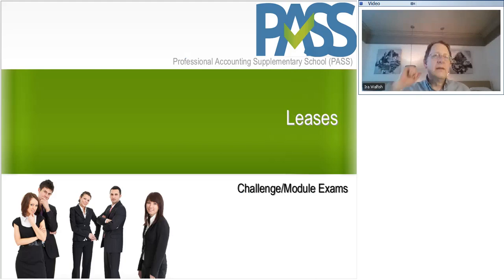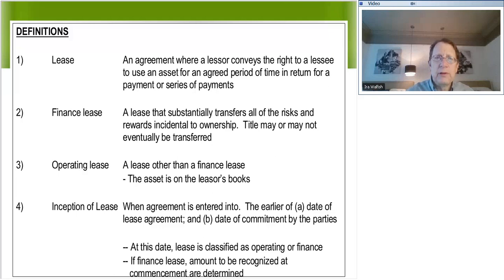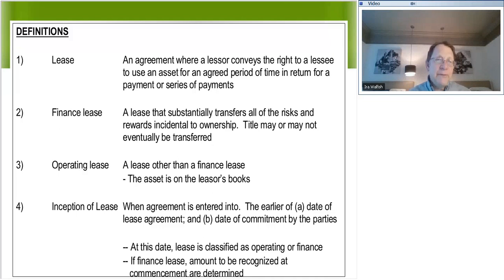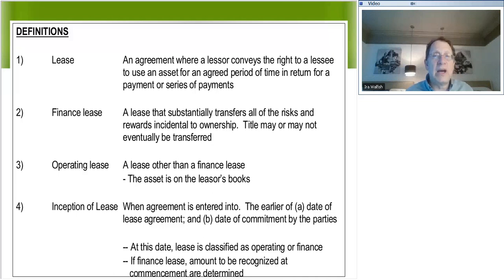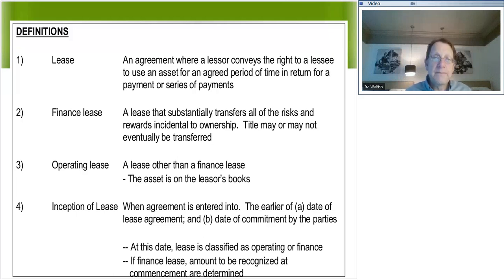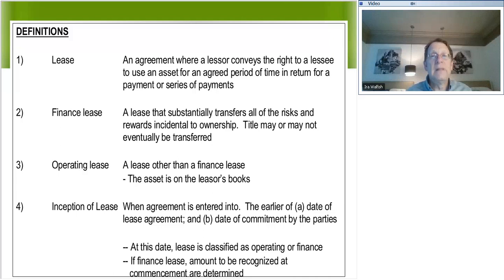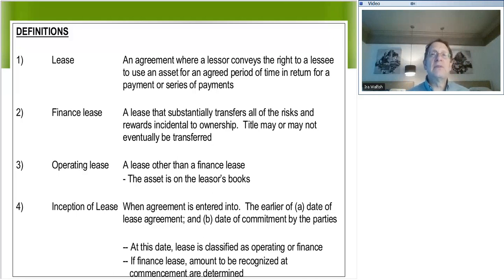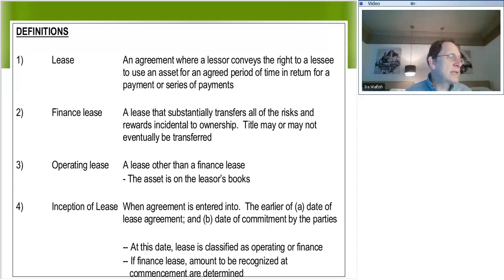Core 1 course Leases